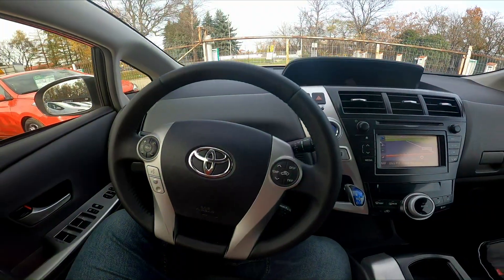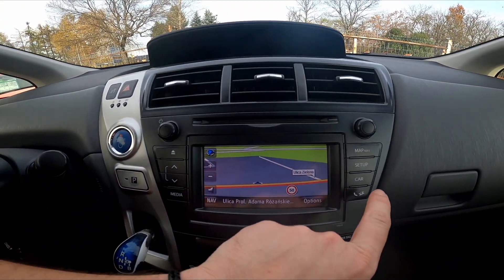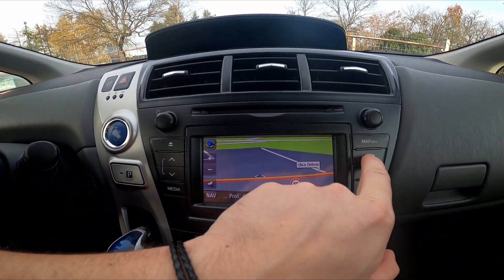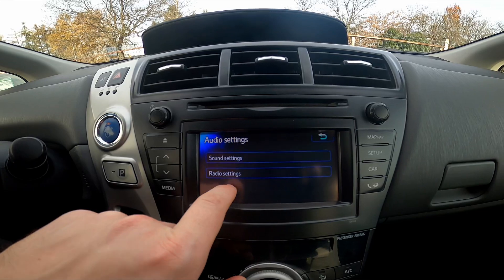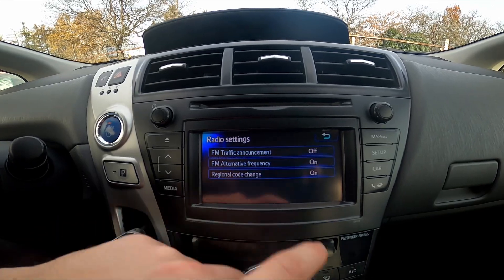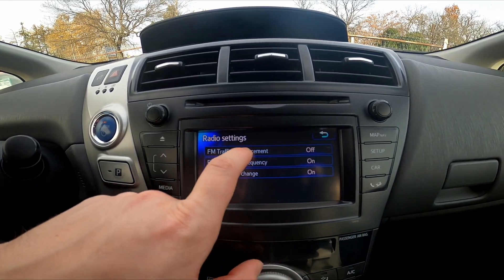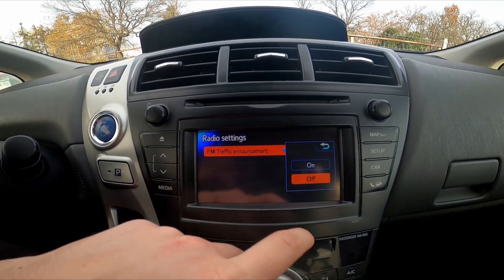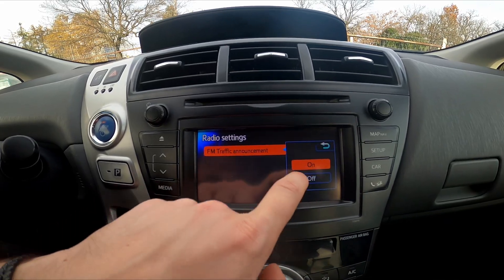How to Enable or Disable Traffic Announcements in Toyota Prius III ( 2009 – 2020 )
Find out more info about Toyota Prius III ( 2009 – 2020 ) :
Would You like to learn how to Enable or Disable Traffic Announcements in Toyota Prius III? Modern cars have many systems responsible for safety. One of them is Traffic Announcements, a feature thanks to which we'll get notifications about what's happening on the road via radio. If You want to learn how to manage the Traffic Announcements feature in the Toyota Prius III follow the quick tutorial we've provided above!

How to Enable Traffic Announcements? How to Disable Traffic Announcements?

Years of Production:

2009 – 2020

Series:

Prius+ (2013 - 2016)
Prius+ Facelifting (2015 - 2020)